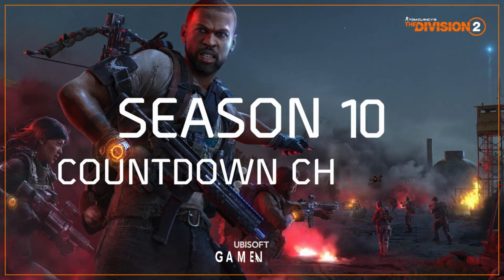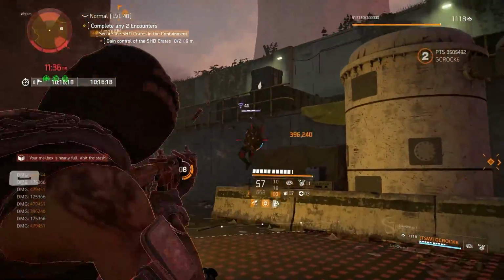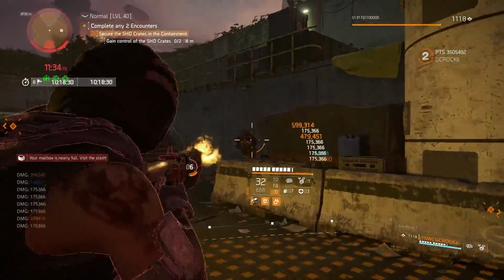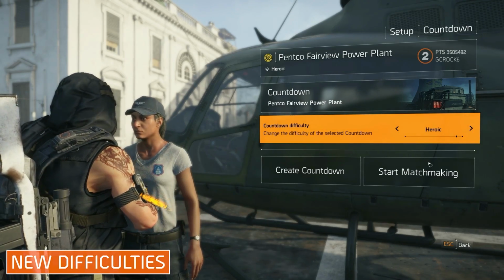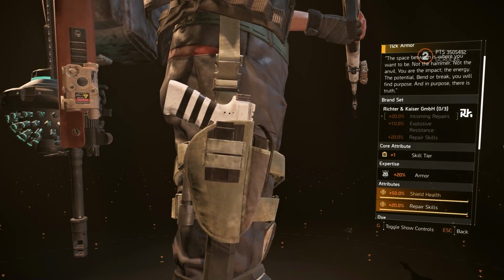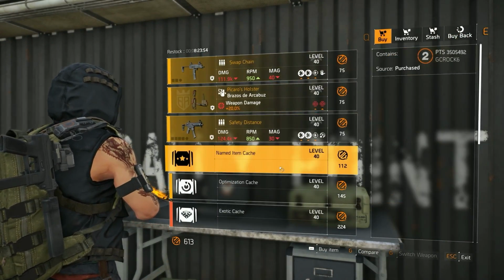The Division 2 – Season 10 Countdown Breakdown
With Season 10 of Division 2, we introduced 3 new difficulty levels in Countdown.  GCRock goes over everything you need to know about the difficulty levels and what you can expect.

00:00 – Countdown Introduction
00:21 – New Countdown Difficulties Explained
01:17 – Countdown Loot Quality
01:48 – Countdown Currency
02:17 – Countdown Countermeasures
02:58 – Countdown Quality of Life Improvements
03:23 – Countdown Changes Conclusion